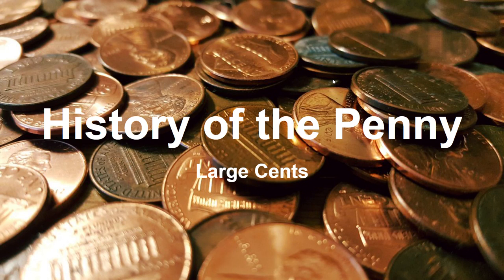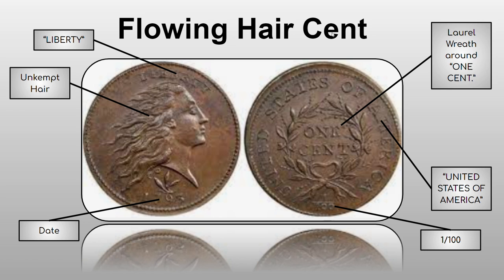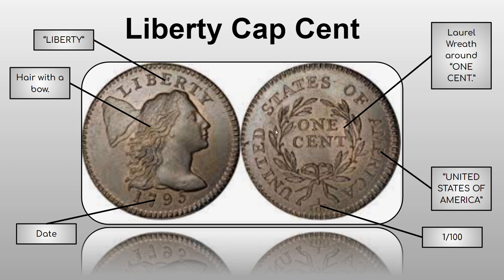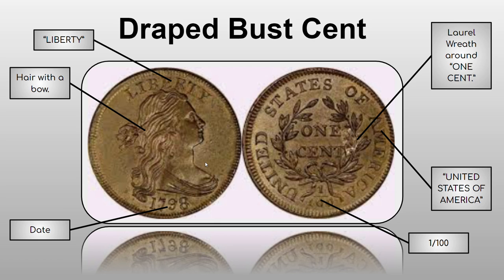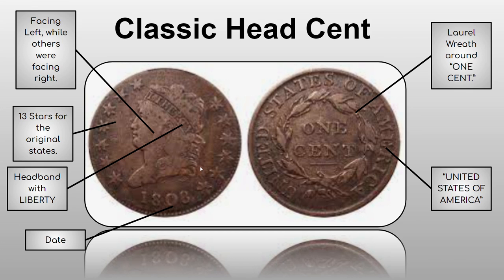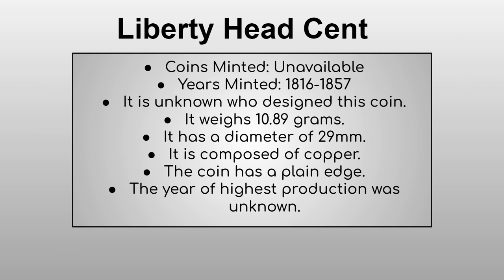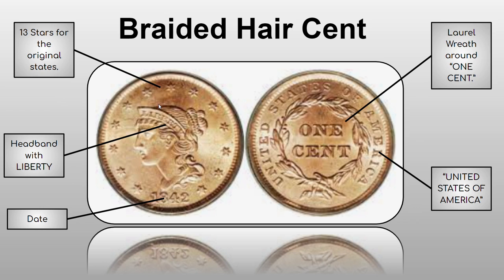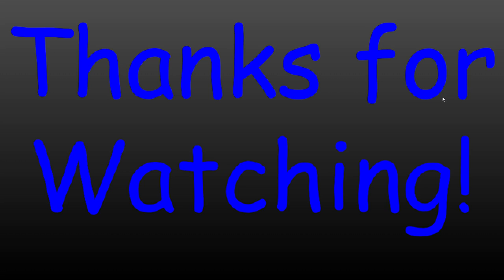History of the Penny (Large Cents)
This is the first video of the History series. This video is for the large cents, and the next will be for the small cents.

Citations
The Official Red Book. A Guide Book of United States Coins 2020. 73rd Edition ed., Whitman Publishing, 2020.